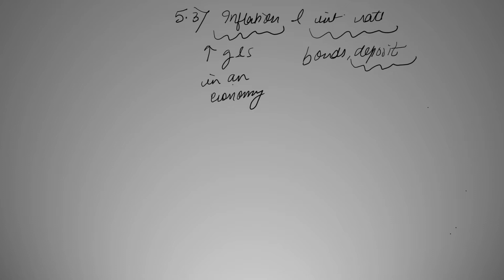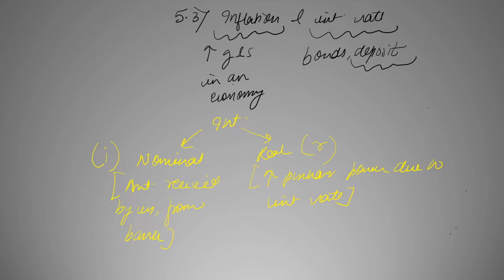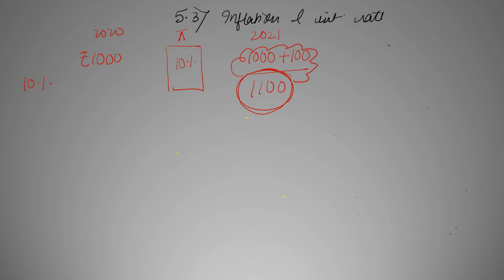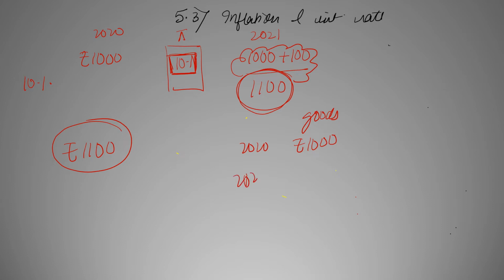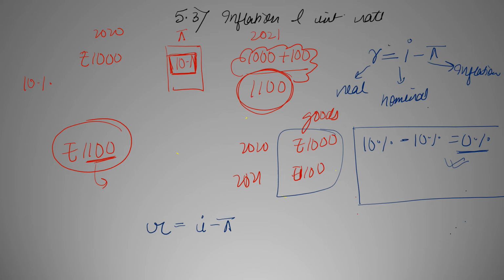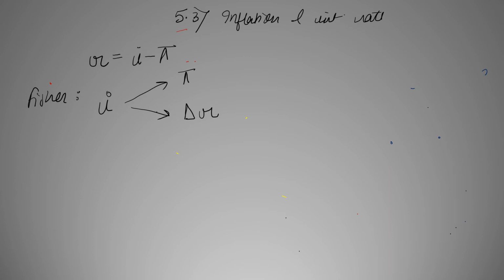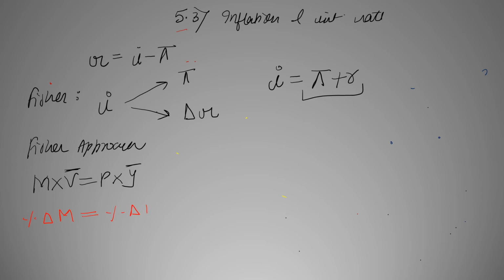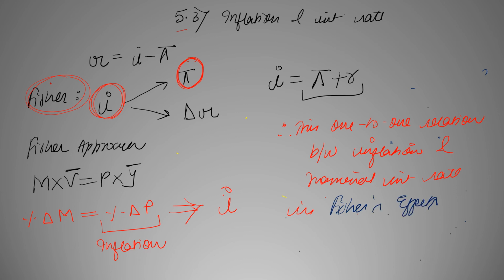Inflation & Interest rates ; Mankiw (section 5.3 PART 2)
This video very briefly describes what types of interest rates are, along with Fisher's effect

Happy Learning✨